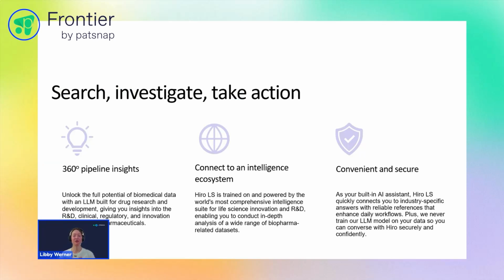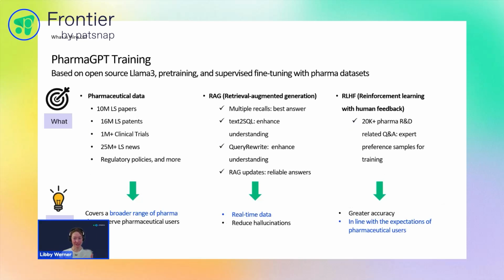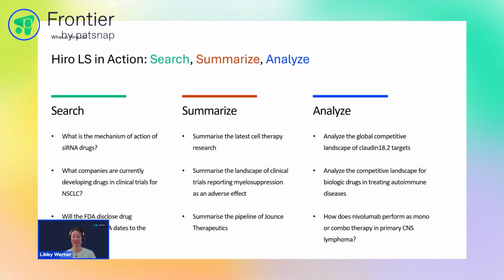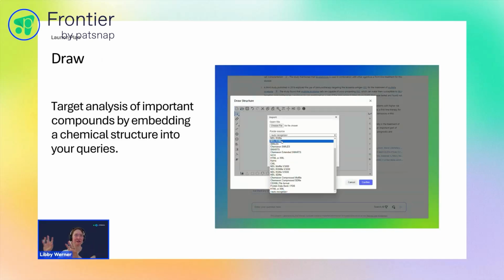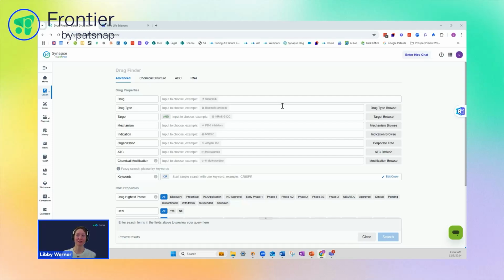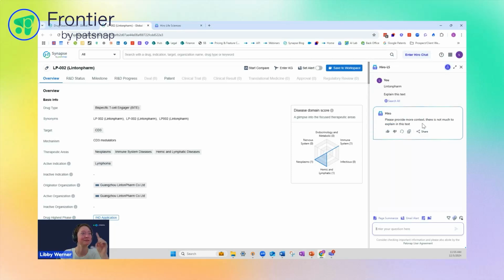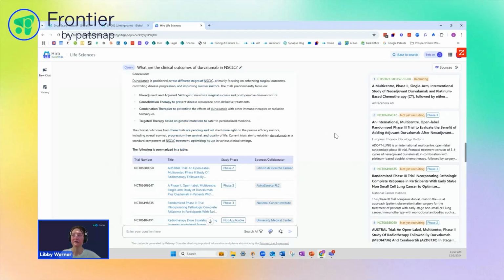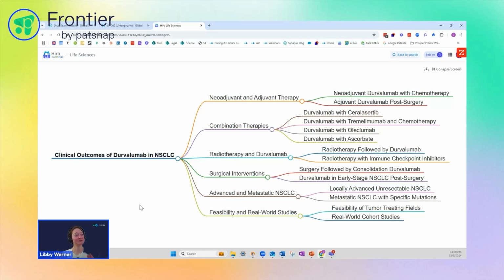Frontier 2024 - Introducing Hiro LS: powering the next generation of Life Sciences breakthroughs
Learn about Patsnap Hiro, the new AI-driven platform that is transforming life sciences by enhancing data analysis, expediting discovery, and empowering groundbreaking research.